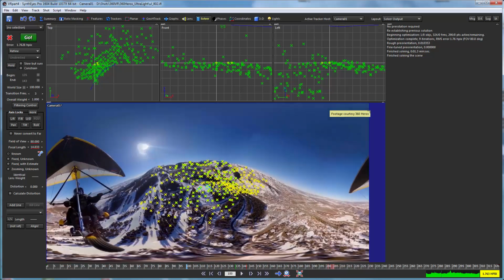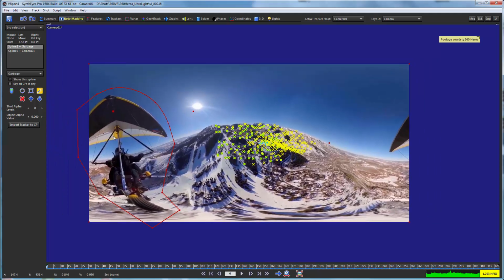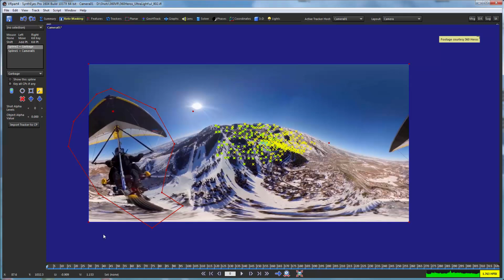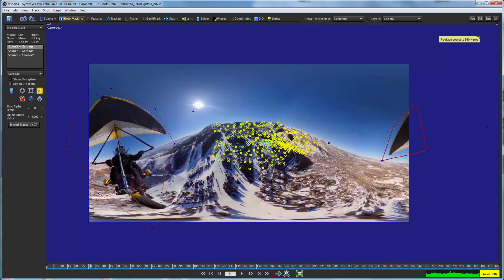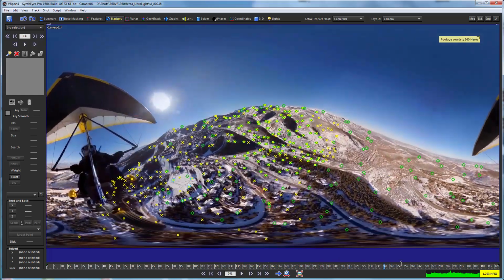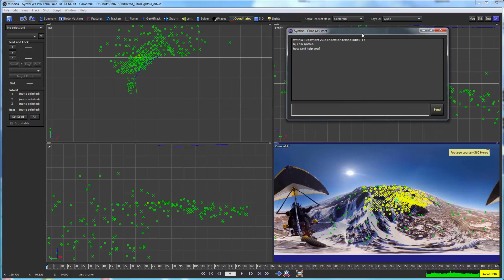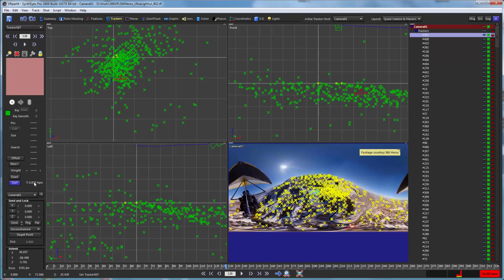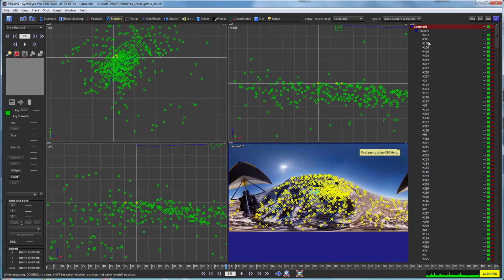360 VR #4 - More Trackers via Roto and Auto-Track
Here we show how to generate more zero-weighted trackers throughout the entire shot by auto-tracking it. This may necessitate some garbage-matte roto work to mask out the camera platform, but it can generate a nice distribution throughout the shot without much thought.

Footage used with permission of 360 Heros.  3D Models licensed from Turbosquid.